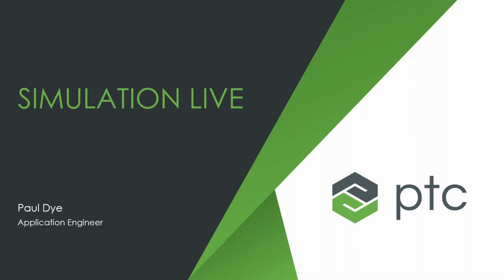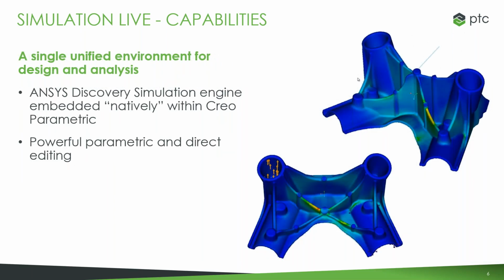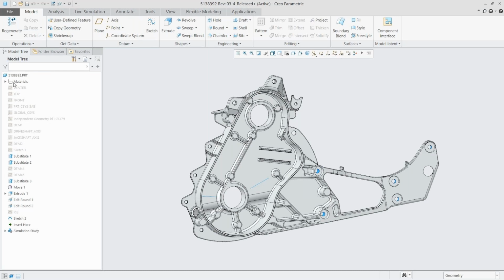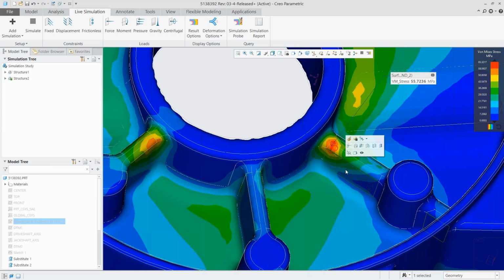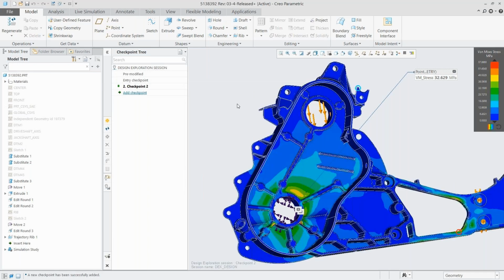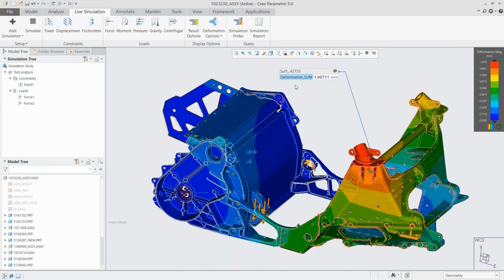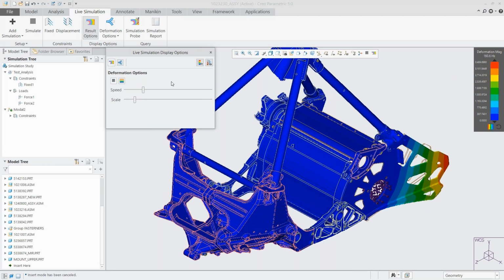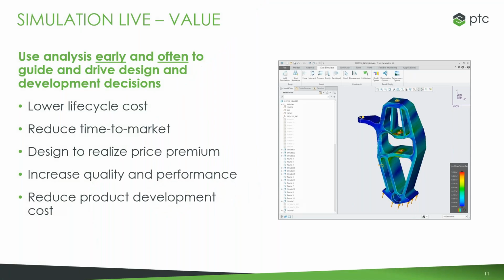PTC Creo Simulation Live - Design With Greater Confidence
PTC Creo Simulation Live fully integrates real-time simulation directly into your 3D CAD modeling environment. No more hours or days spent waiting for analysis results.

Make design changes and get feedback instantly.